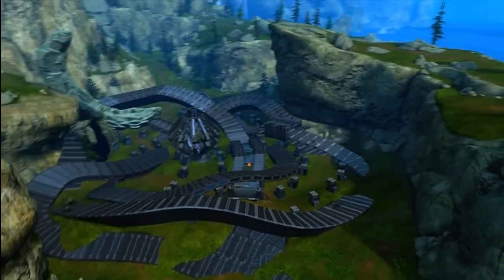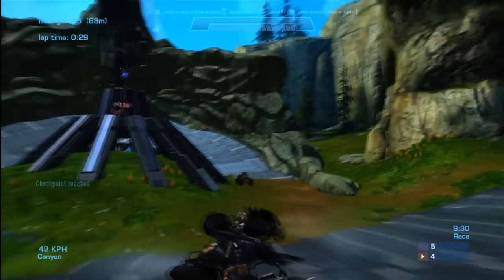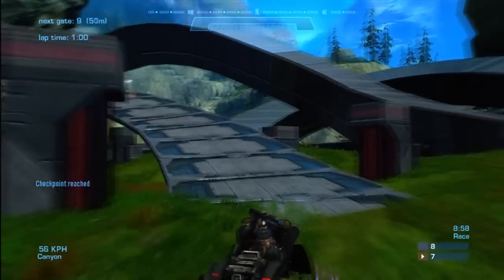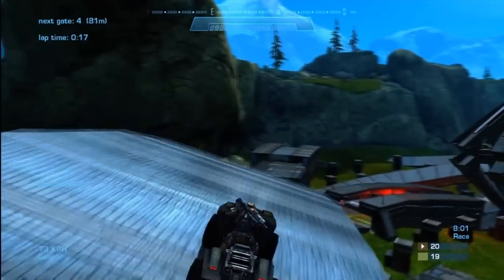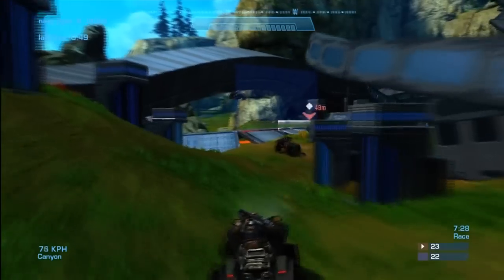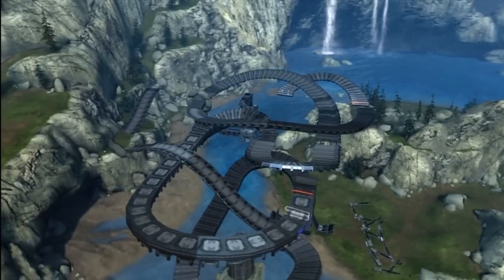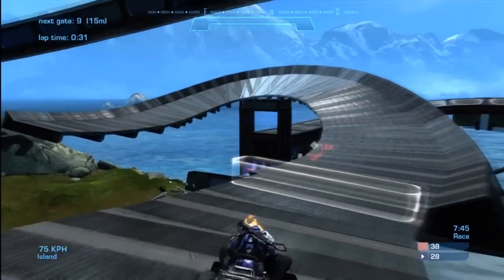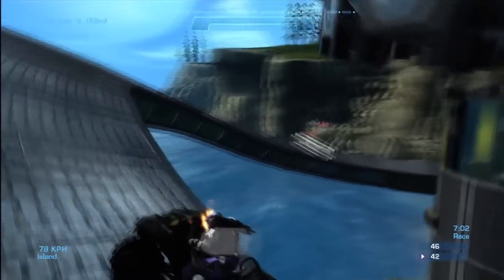Halo Reach Racetracks Episode 2: Pyro & Conspectus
Alright guys finally bringing you the second episde of Halo Reach Racetracks with 2 grea race maps Pyro & C  you can DL the maps below! and this is the first video with HD!!! finally got that HD PVR so enjoy the better quality guys! thanks for watching and be sure to comment,thumbs up, favorite, and subscribe!!

DL's:

Pyro by: NucKk ChorriSs ChorriSs

Conspecuts by: xX Mr Lazzy Xx Mr lazzy Xx

Thaks again and pleasesubscribe its free!!